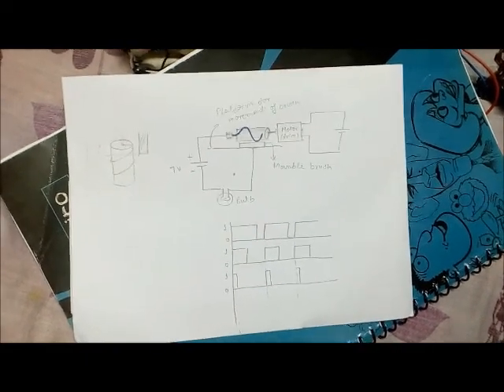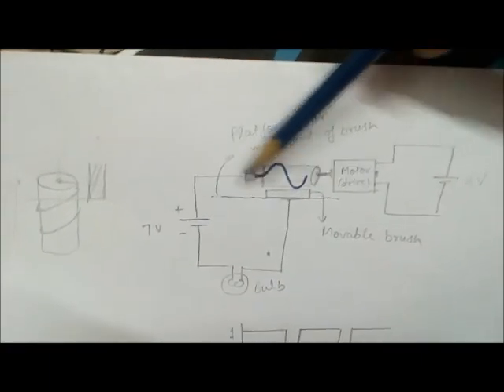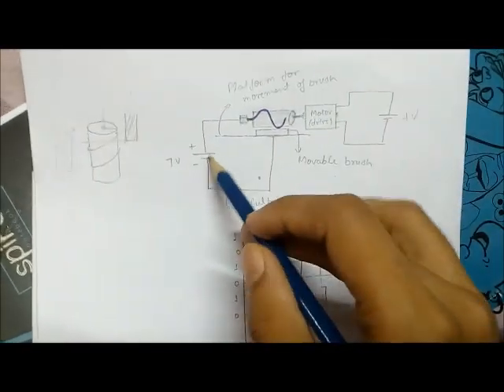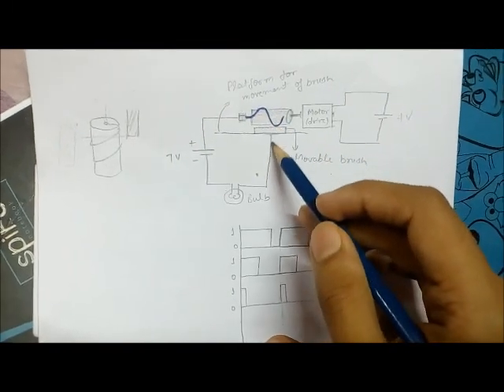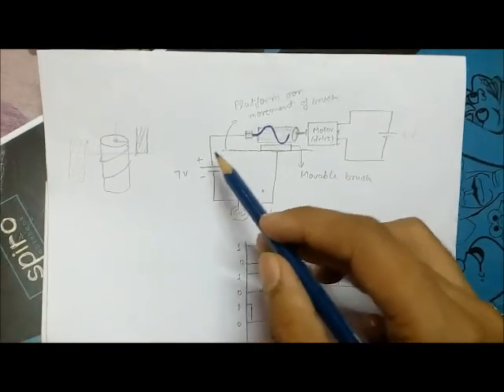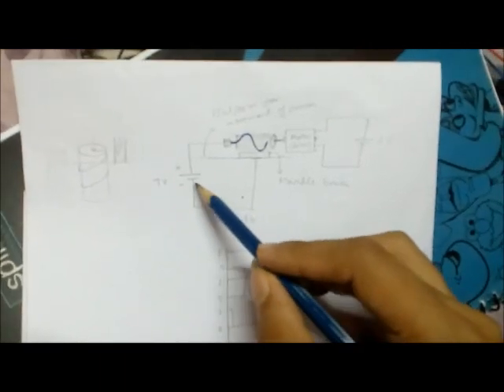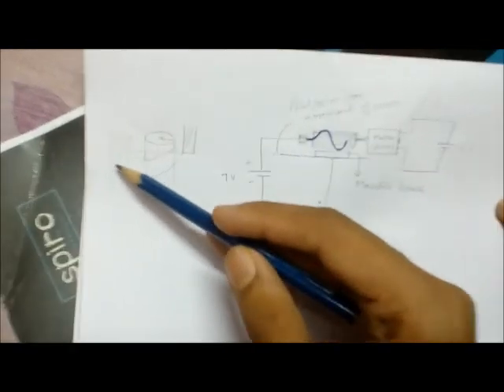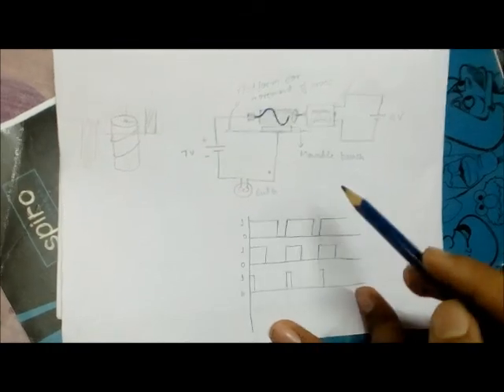Mechanical PWM(no electronic)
Brightness control of a 6V dc bulb using PWM generated mechanically.